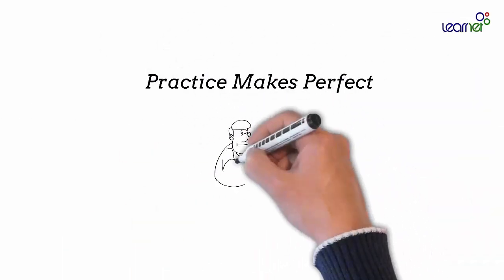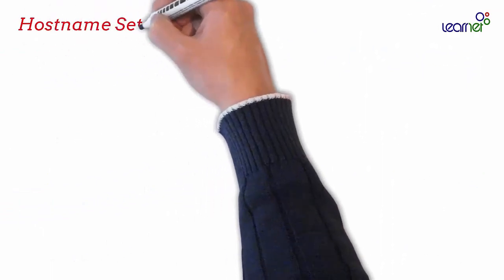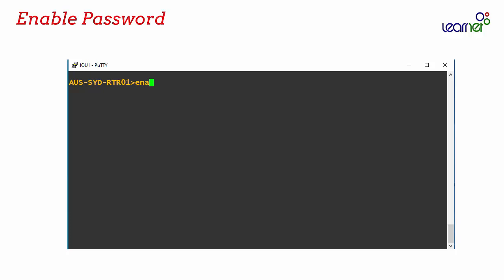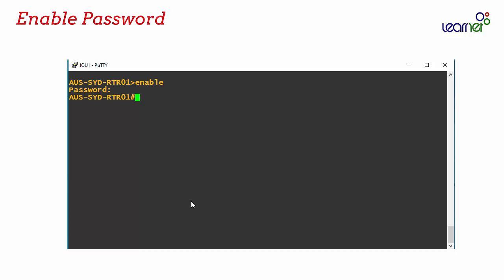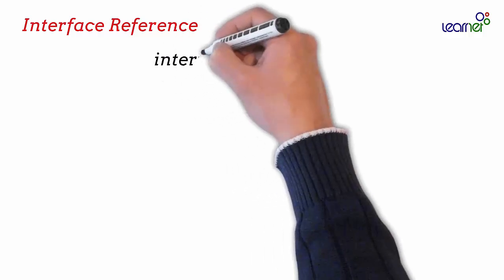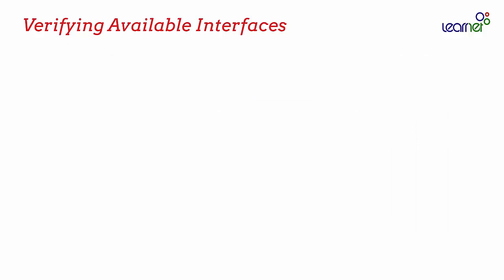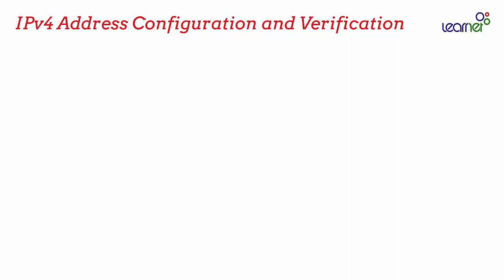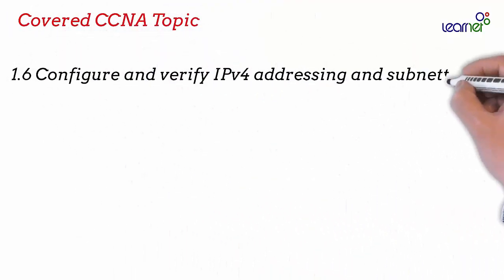Basic Configuration Commands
In this video, first I introduced the available ways of practicing Cisco lessons. Then I went through some basic configuration commands including setting the hostname, enable password and IP address on interfaces. Finally, I showed you  how you can verify different interfaces types and their IP addresses if applicable as well.